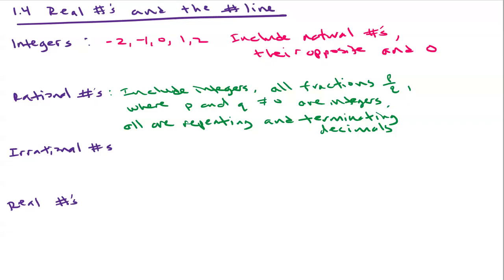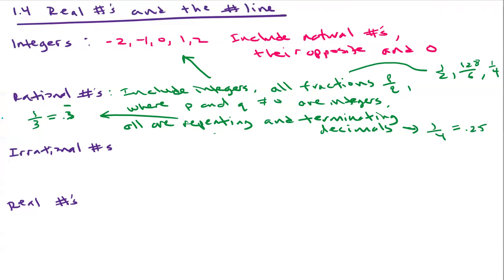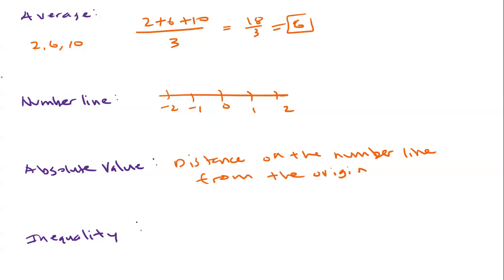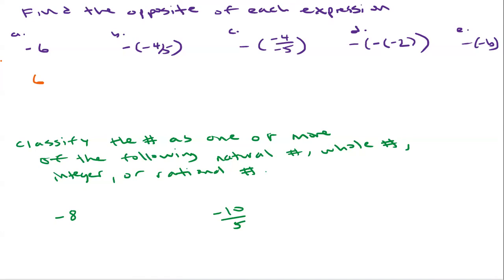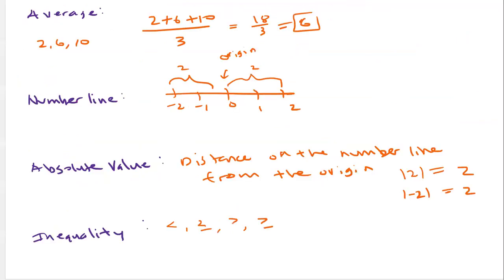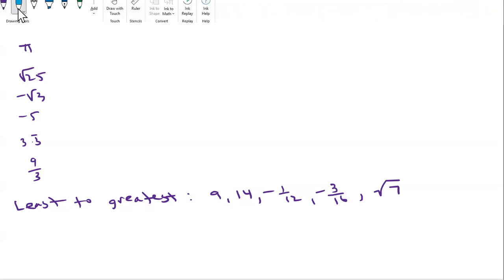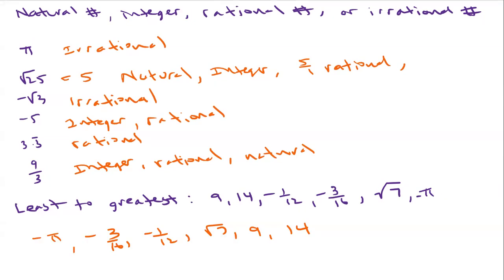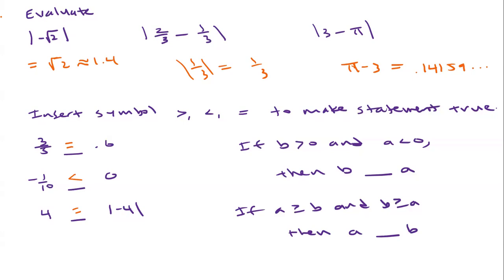1.4 Real Numbers and the Number Line